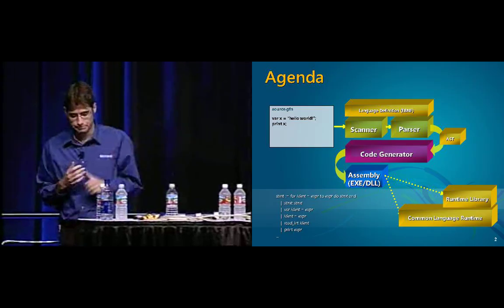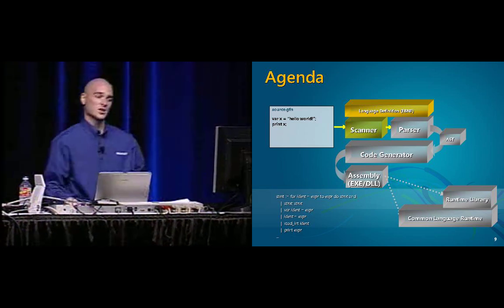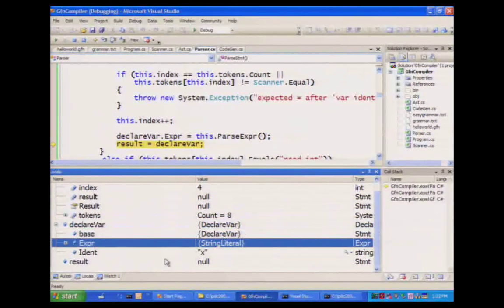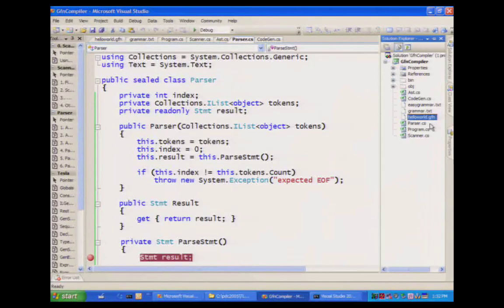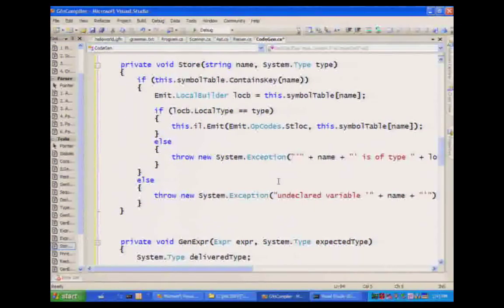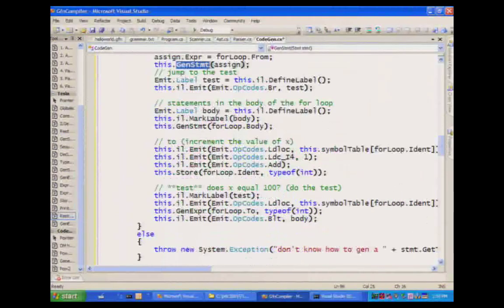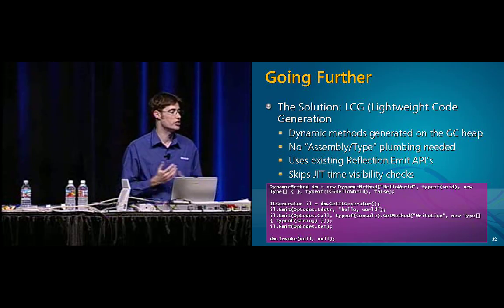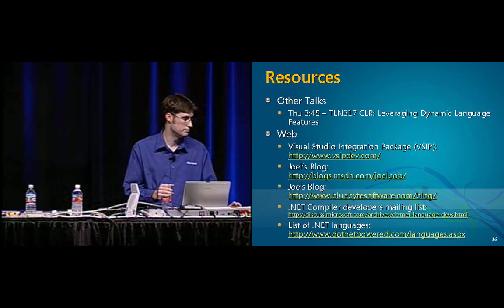PDC 2005 - CLR: Writing a Dynamic Language Compiler in One Hour - Joel Pobar, Joe Duffy - 2005/09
Title: CLR: Writing a Dynamic Language Compiler in One Hour
Speakers: Joel Pobar, Joe Duffy
Date: 2005/09

ID: TLN410